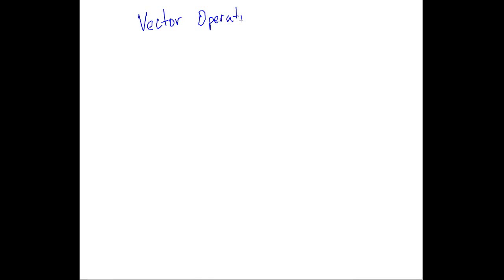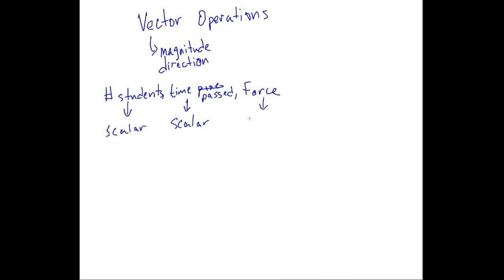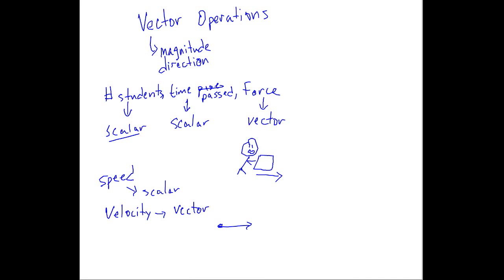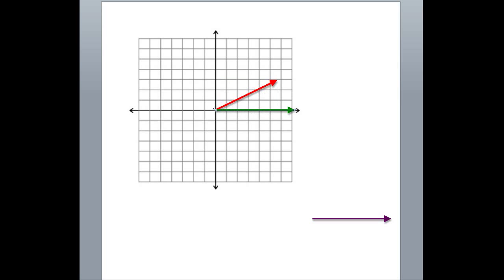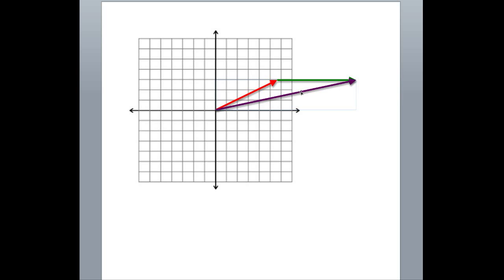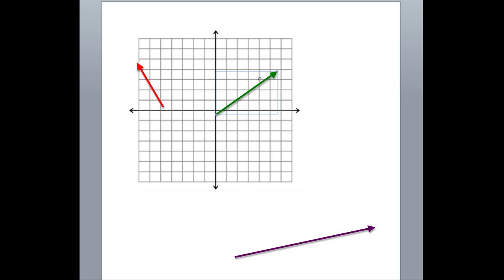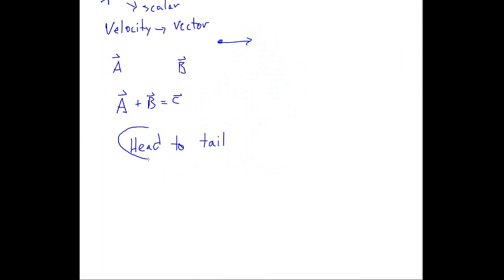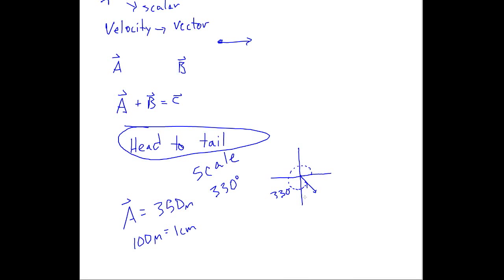Physics Graphing Vectors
What is a vector? Along with how to work with them graphically.